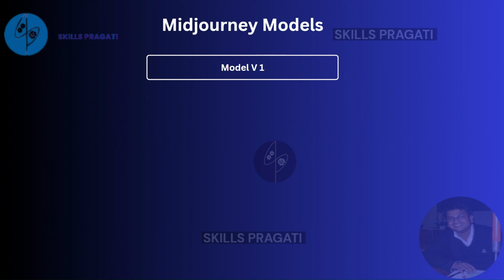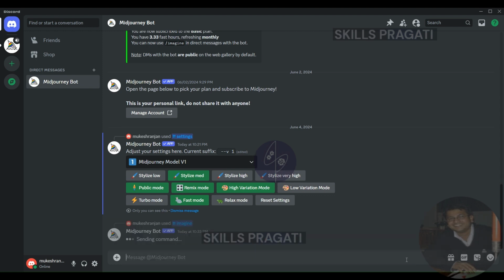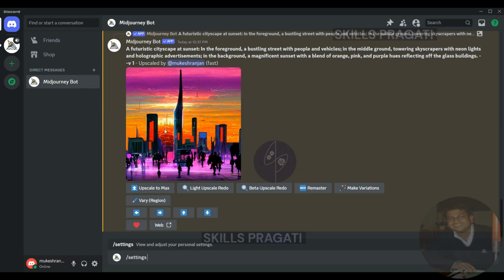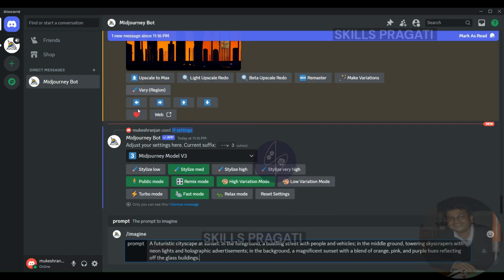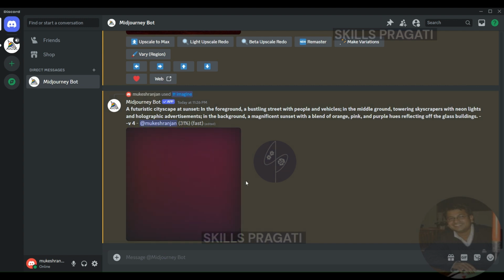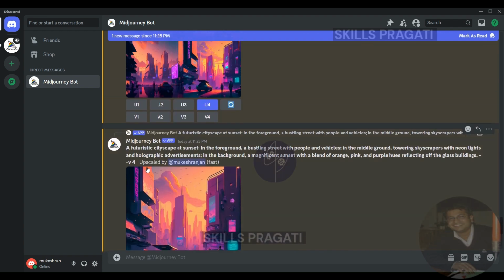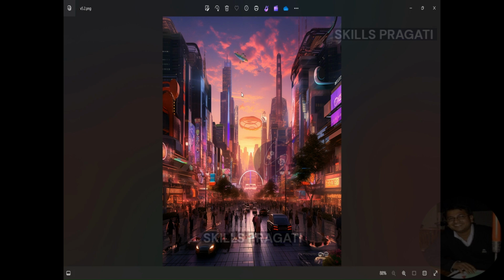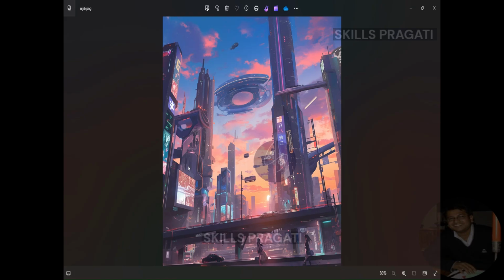Midjourney Models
Unveiling the Midjourney Masters: A Guide to AI Art Models
The magic of Midjourney lies in its ever-evolving models! This video equips you with the knowledge to harness their unique strengths.

We'll explore:

The Model Zoo: Discover the different Midjourney models (e.g., Version 5, 6) and their specialties in generating specific styles and details.
Understanding Model Outputs: Learn how each model approaches prompts, from photorealism to artistic abstraction.
Choosing the Right Tool: We'll guide you on selecting the ideal model for your desired artistic vision.
Unlocking Model Secrets: Explore advanced techniques like model mixing and prompt adjustments to push the creative boundaries.
Become an informed Midjourney user! This video empowers you to choose the perfect model and craft stunning AI art.